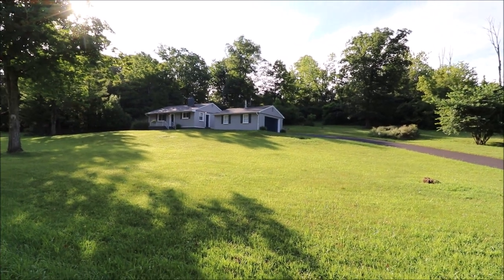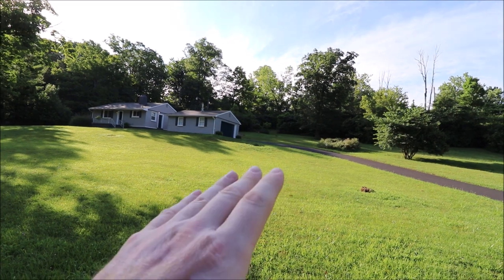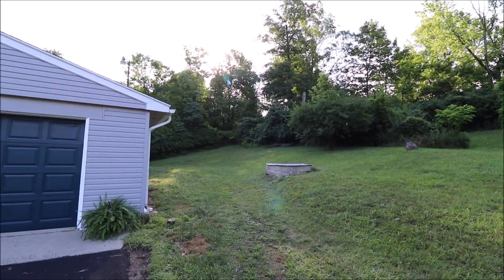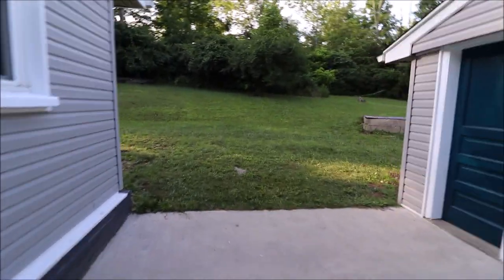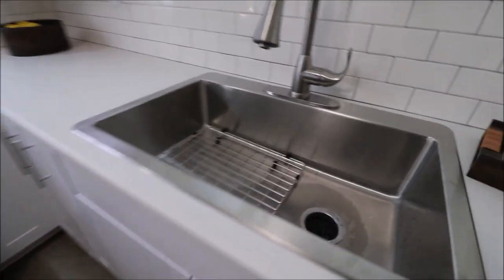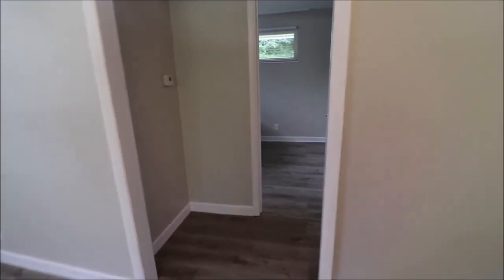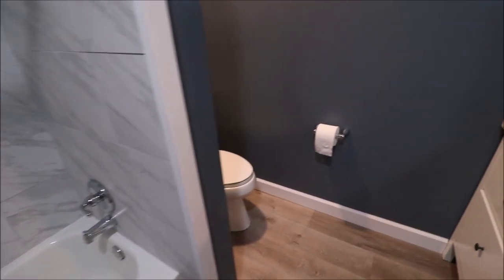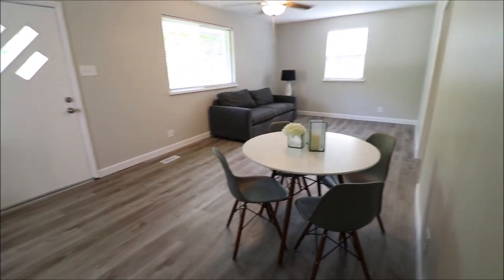SOLD! 1232 Opal Ave, Miamisburg, OH 45342 ~ Beautifully updated home on almost one acre!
1232 Opal Ave, Miamisburg, OH 45342 ~ $132,500
This is the one you have been waiting for. An extensively remodeled home with a fantastic setting, on almost one acre of land. You will be impressed once you pull up and see the new driveway, leading up to the oversized 2 car garage.  The garage and the home offer beautiful new siding. The home also boasts updated windows, gutters, soffits, fascia, fresh coat of paint, flooring. The bathroom and kitchen were gutted and redone with Corian Countertops, tile, oversized cabinets, stainless steel appliances, light fixtures, plus so much more. There is a good sized front porch, plus a private patio between the house and the garage where you can enjoy your morning cup of coffee while watching the deer run and play in the front and back yards. Call for your private showing today.
Welcome to Miamisburg, Ohio
Welcome to Miamisburg City Schools
Welcome to Miamisburg Elementary Schools
Welcome to Miamisburg Middle School
Welcome to Miamisburg High School